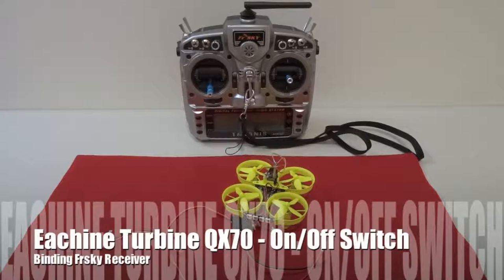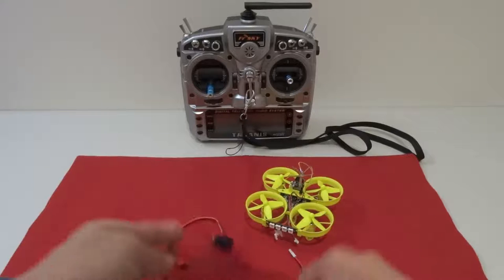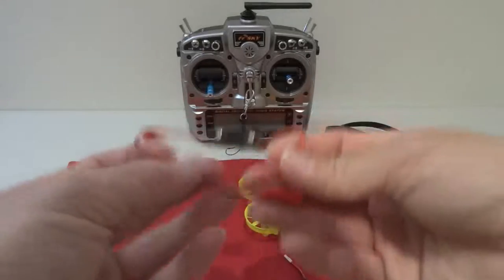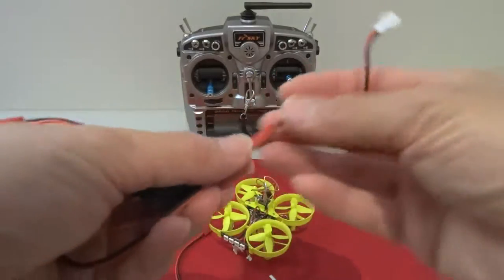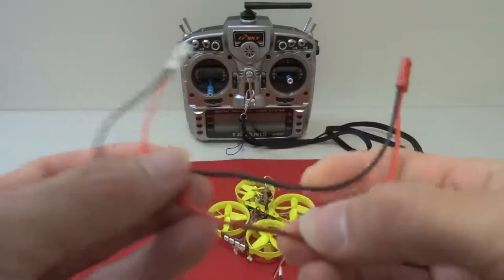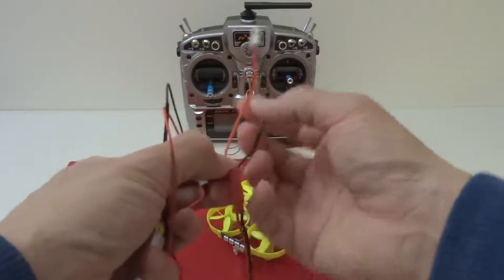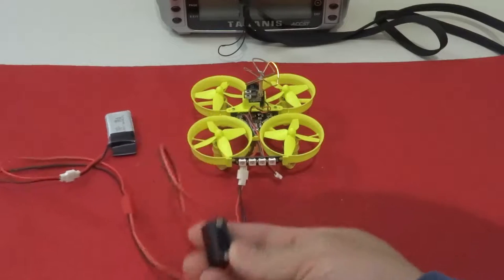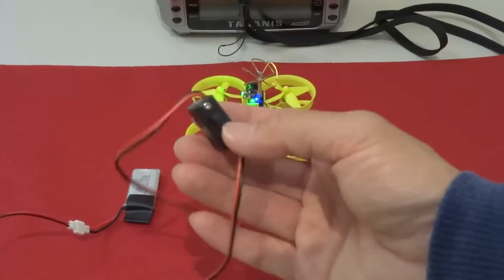On/Off Switch for binding Frsky receiver - Courtesy of Banggood - Eachine Turbine QX70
This on/off switch is to assist in the binding process of the Frsky receiver. wire adapter

The FPV camera handled low lights very well and did not experience signal dropouts or interference. I was using the Quanum V2 goggles for the first time.

This is a very good beginner Indoor Micro FPV quad. If I as a beginner can fly this FPV first time, anyone can do it, that is, this is my first time FPV. LOL :)

This flies great out of the box with stock settings and battery. It is a good beginner Micro FPV indoor quad.

The only thing that needs to be done is to occasionally fix the antenna and frame due to knocks and crashes. There's not much frustration. So I am giving it 1/2 sad face. So all enjoyment!

You can see here that the non-stock battery doesn't work. Props and frame are fine.

Stock battery is labelled "No voltage protection" and I can feel that the top part of the battery with the wire is soft indicating there is no voltage protector installed. With stock battery, it works. Don't use non-stock battery.  It flies really well. Stable and responsive.

Switch A (SwA) is used to arm and disarm. If you turn off the Taranis without disarming, it will cause the props to spin up until you rebind and the disarm by using SwA.

LED Lights are too bright and can blind you. Don't use them as they don't add to the experience. Better take it away and reduce the weight.

This is provided courtesy of Banggood.

Purchase link
Eachine Turbine QX70

Review Basis
A quadcopter flies by manipulating the Aileron, Elevator, Throttle, and Rudder.  How a quadcopter flies depend on the shape, size and weight and how balance it is. (centre of gravity)  If it has good centre of gravity it will usually fly well.

Next to consider is how well the frame holds up or the components are protected in the event of knocks or crashes. Every pilot will crash including the pros.

Also we need to consider whether spare parts are easily available and the prices and how easy it is to maintain.

In addition, we also need to know how easy or hard it is to set up.

We need to consider the build and quality of the remote control and its protocol that is whether it provides good connections and whether it is easy to use and nowadays whether it can use with Deviationtx.

With FPV quadcopters, we also need to know whether it has a good camera and  good range (interference and distortions).

All other features (return to home, flips, headless mode and so on) are secondary considerations and they don’t matter if the basic functions don’t perform well. I will not touch on these secondary features in the review except in passing.

The less frustrations that the primary functions provide, the better the enjoyment of the quadcopter.

Therefore, my review is based on 5 frustration sad faces. :( :( :( :( :( ... The less sad faces, the less frustration and the more you will enjoy the quadcopter.

This will be an objective review from a technical perspective. My review will be the same whether it is a courtesy product or my own purchase.

It is then up to you to make up your mind whether to buy it.

Micro FPV quad review basis
This will include all of the above. With the exposed components and very light frame and the use of it as FPV quad and with the inevitable knocks and crashes, it will have to start off with 2 and ½ sad faces: :( :( & ½  -  as you will crash and need to maintain it. The final review will be either more or less sad faces from that starting point.

As this stage, I am not rating it yet.